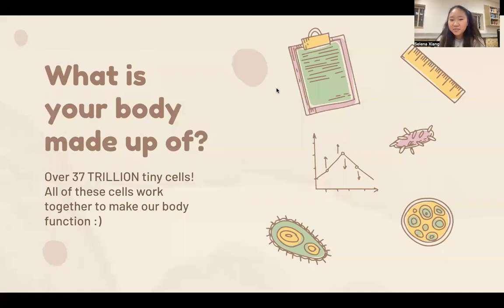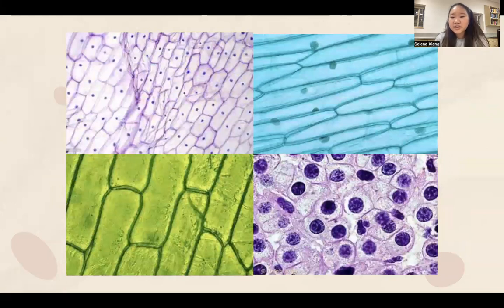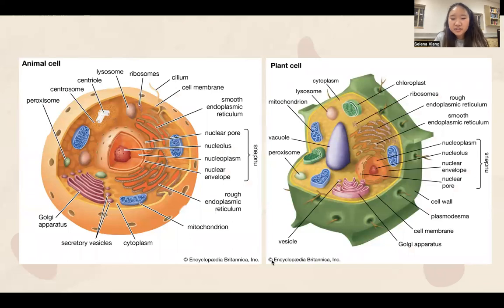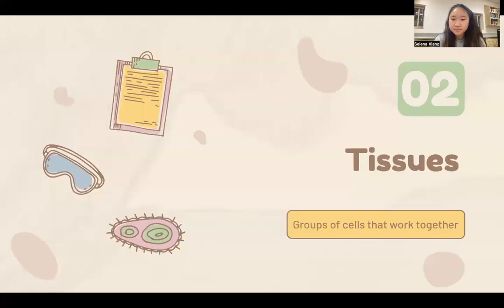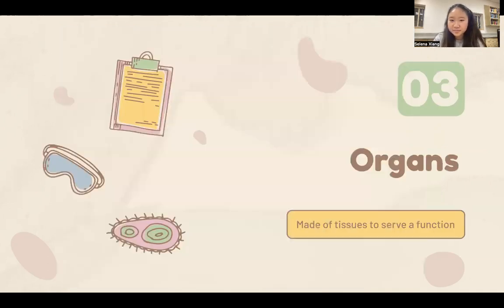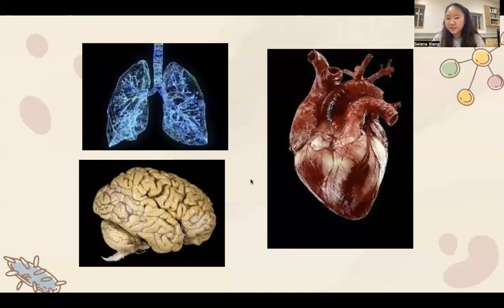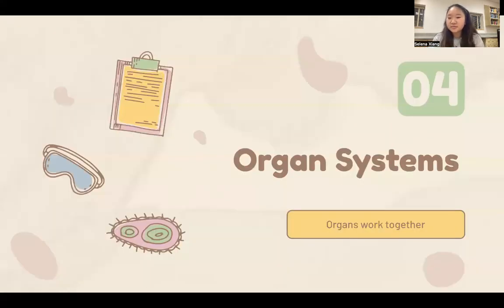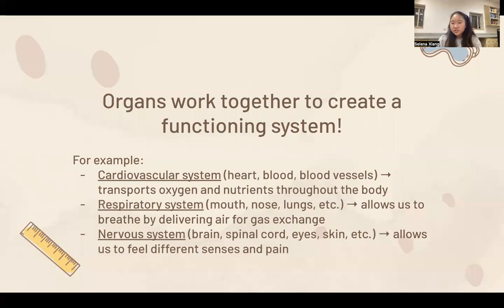CELLS, TISSUES, ORGANS, & ORGAN SYSTEMS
Learn about what's inside a living organism, and how the various systems inside our bodies help us to survive!